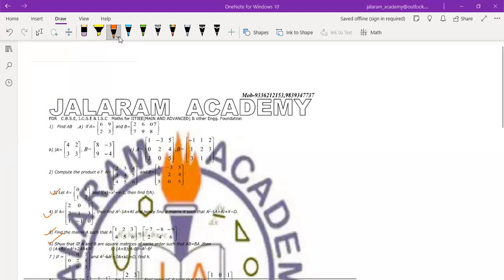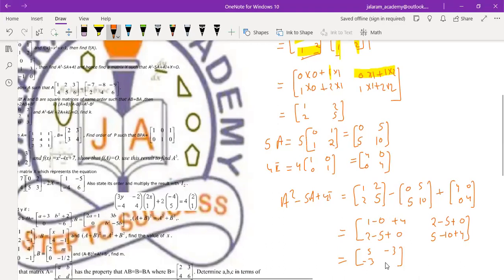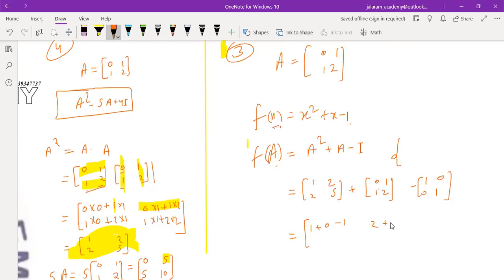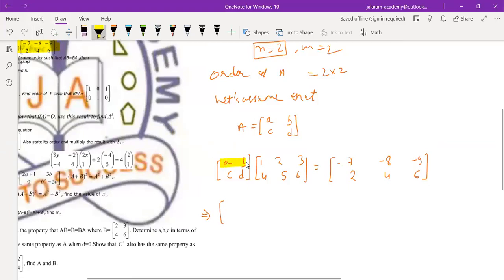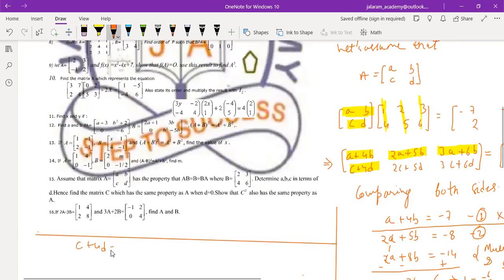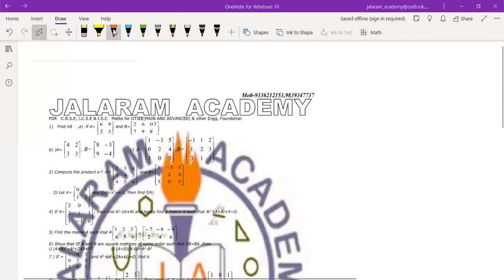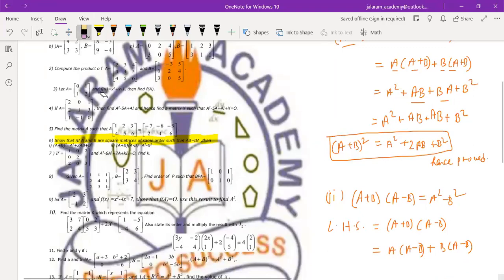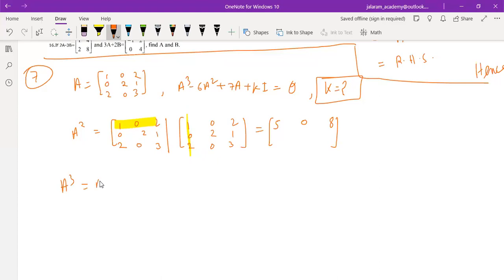MATRICES - SOLVING SIMPLE MULTIPLICATION PROBLEMS